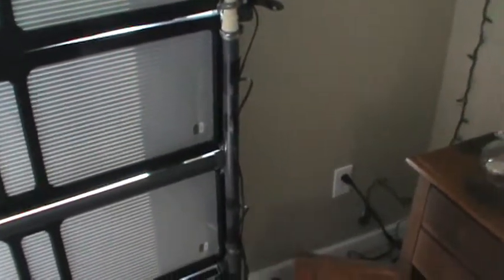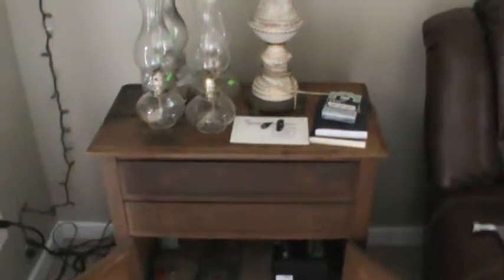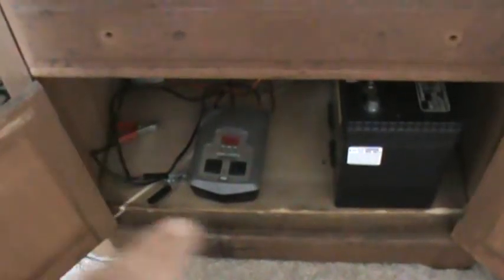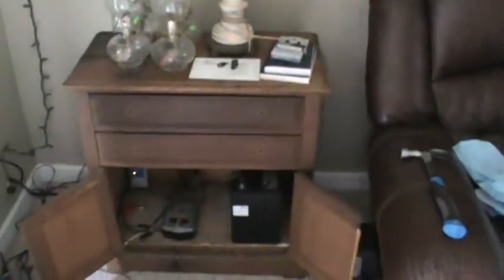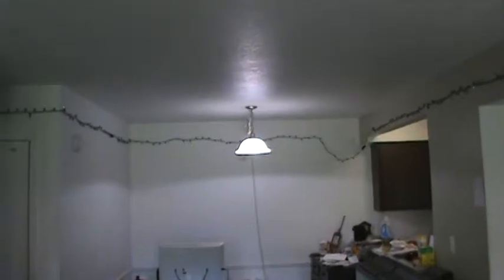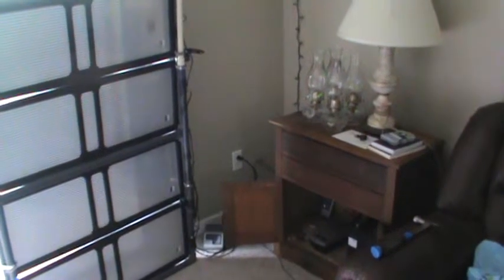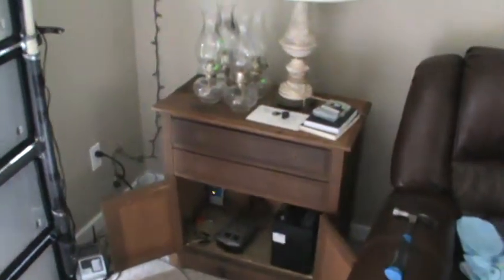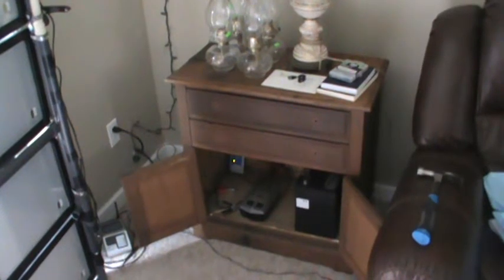Emergency battery backup system, and lighting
My Emergency battery backup system, and lighting. How I put it together, and the different lighting systems I have. Also the benefits of having a good backup system.